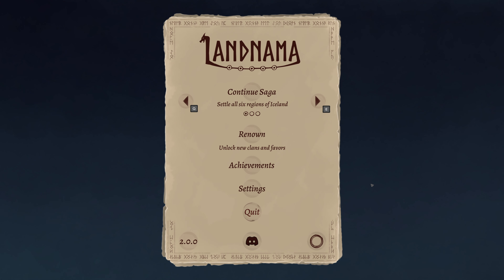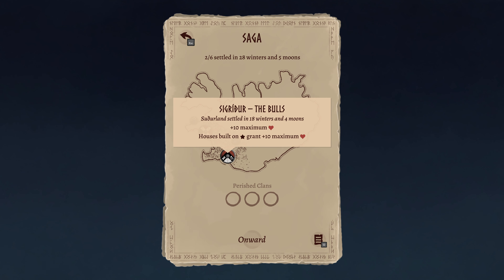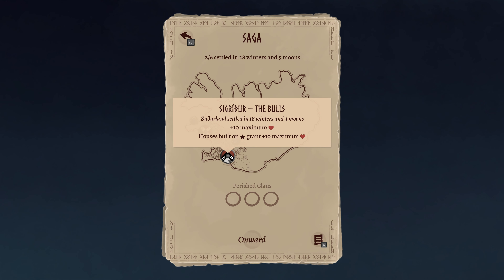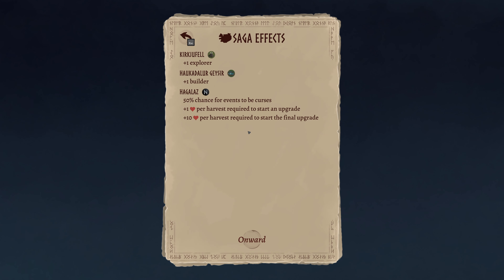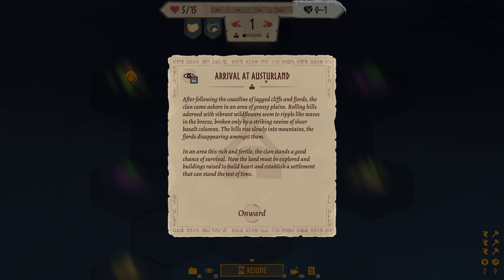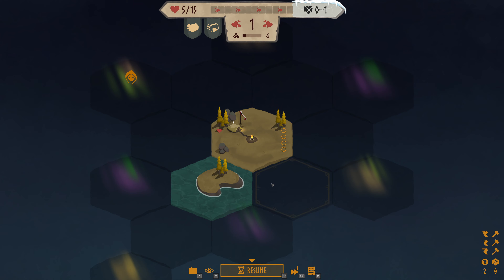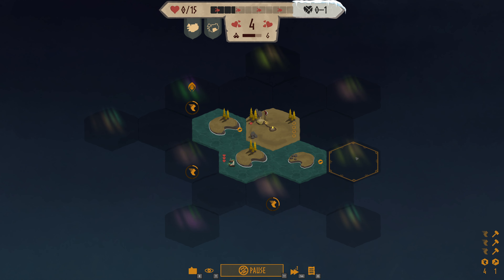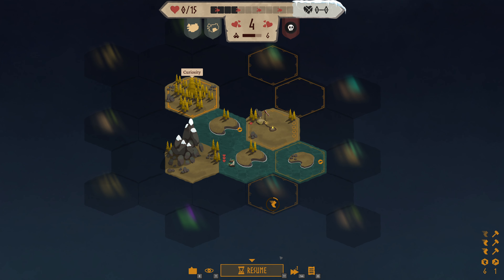Landnama 2.0 | Full Playthrough | EP3